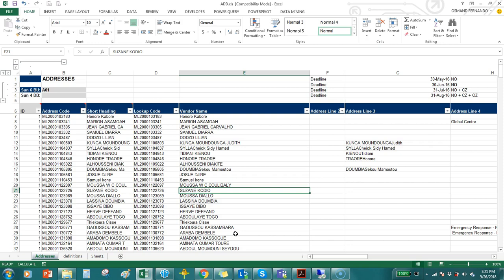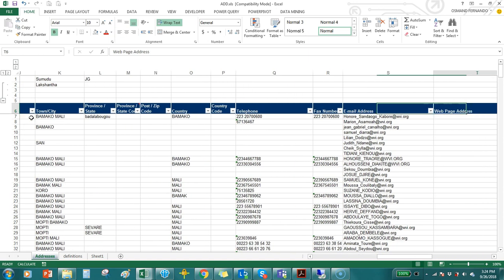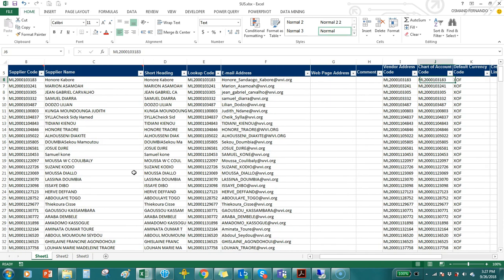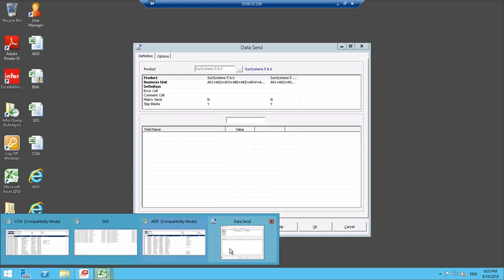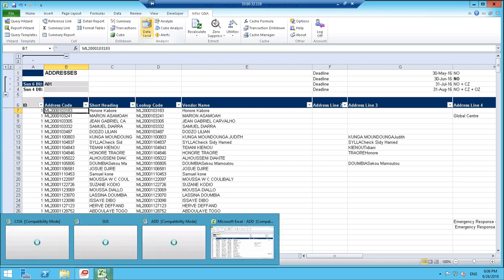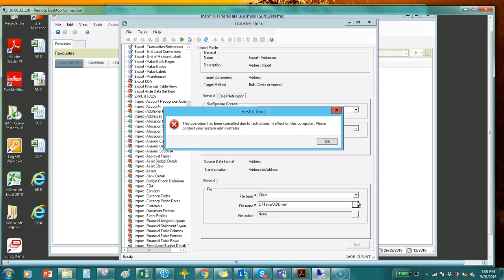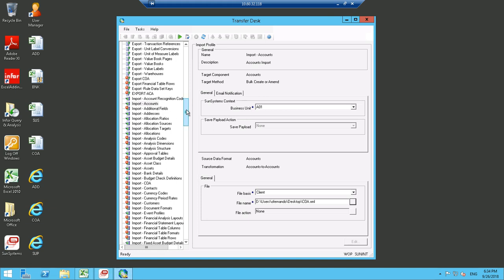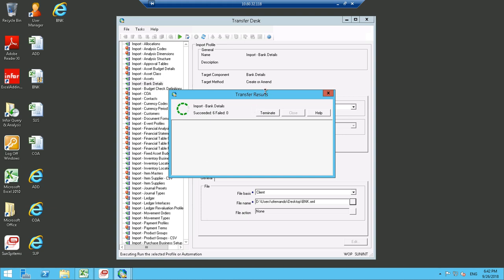How to upload suppliers (creditor's accounts) data to Sun 6 using PMQA. Accounts payable master data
This video explains on how you can import supplier data to Sun 6 using PMQA excel template. This will cover data send, XML creation, and transfer desk